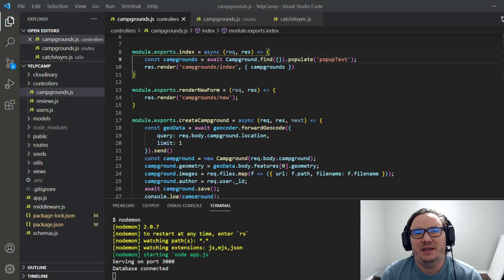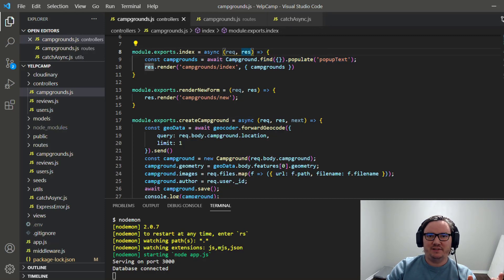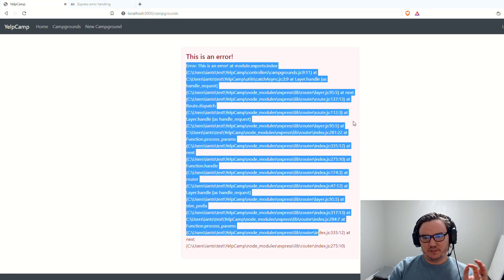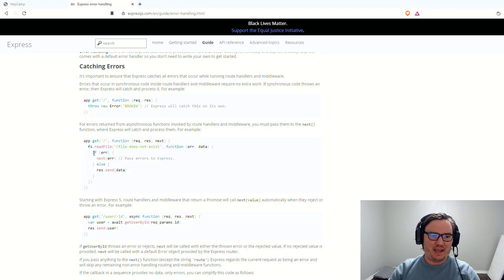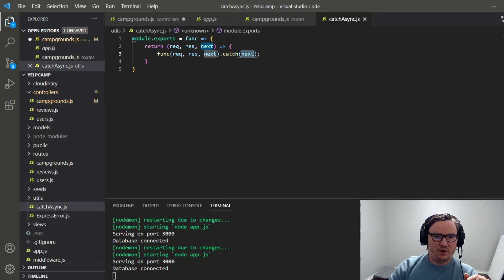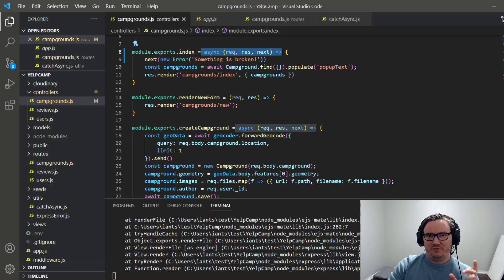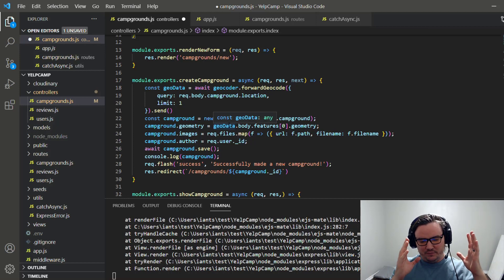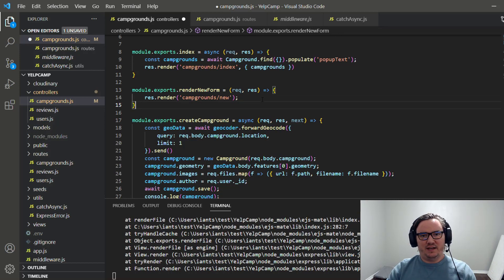Next Function for Error Handling with Async Middleware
TL;DW: If you're writing Express JS functions for route handlers and middleware then you should always include the next parameter in your middleware function definition, especially when you're writing an async function that requires proper error handling. The exception to this would be a simple synchronous route handler, in which case you can omit the next parameter since Express handles any errors thrown in synchronous route handler/middleware code, automatically.